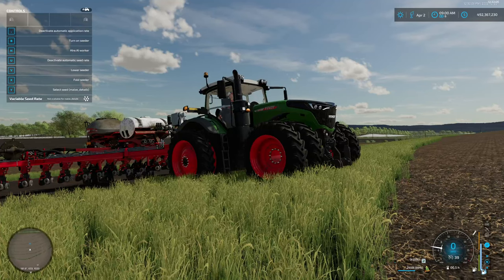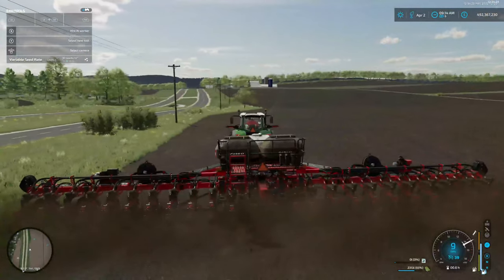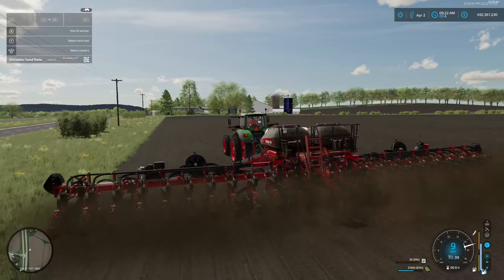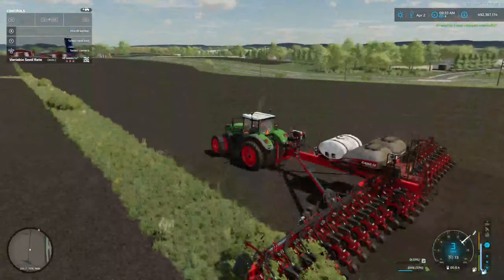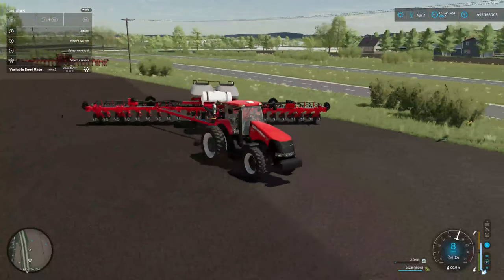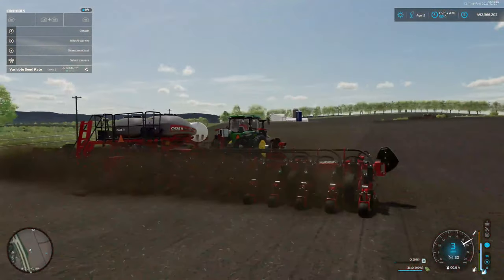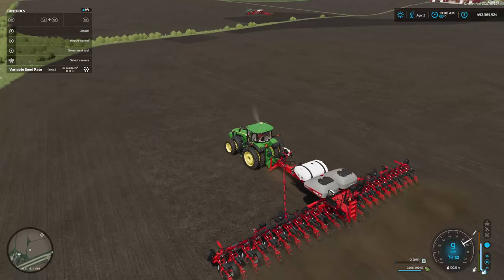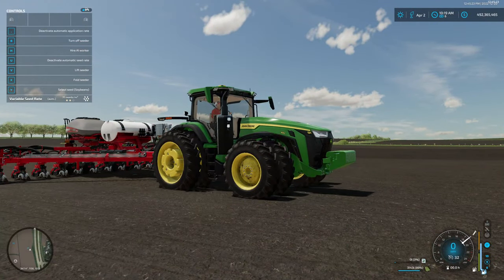Soybean Planting | Ashton Corners Modern Farm Lets Play Episode 4 | Farming Simulator 22